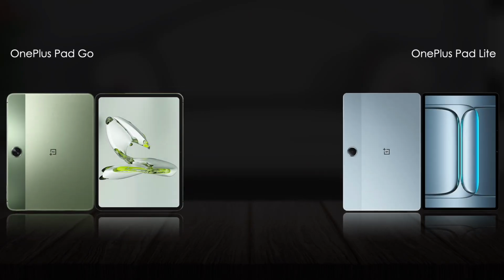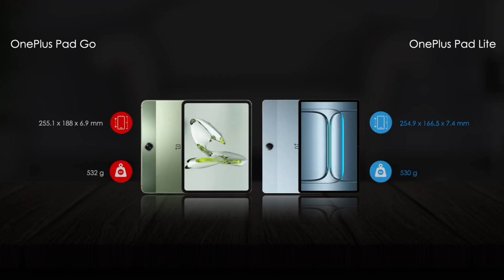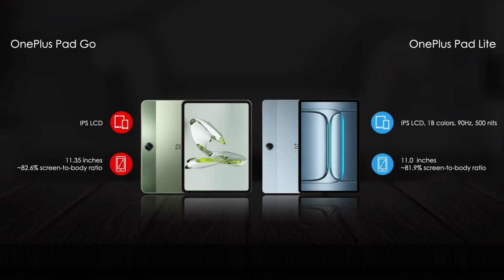Pad Lite vs Pad Go – 9,340 mAh vs 8,000 mAh: Which Tablet Wins?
Today we are comparing the OnePlus Pad Lite Vs OnePlus Pad Go.

OnePlus Pad Lite : 11 inches,1200 x 1920 pixels, IPS LCD display,  5 MP  Camera, Mediatek Helio G100 (6 nm), 128GB , 8GB RAM, 9340 mAh Battery, Price About 200 EUR

OnePlus Pad Go : 11.35 inches,1720 x 2408 pixels, IPS LCD display,  8 MP  Camera, Mediatek MT8781 Helio G99 (6nm), 128GB  / 256GB, 8GB RAM, 8000 mAh Battery, Price About 230 EUR

Timestamps
00:00 Intro
00:15 Body
00:28 Display
00:50 Hardware
01:14 Camera
01:26 Battery
01:40 Sound
01:50 Price
01:56 Other Features

Xiaomi Redmi 15 5G Vs Redmi 15 4G : Is 5G Worth the Extra Cost Over 4G?